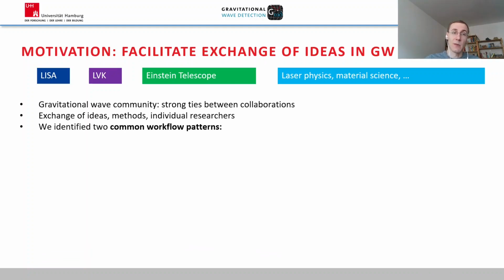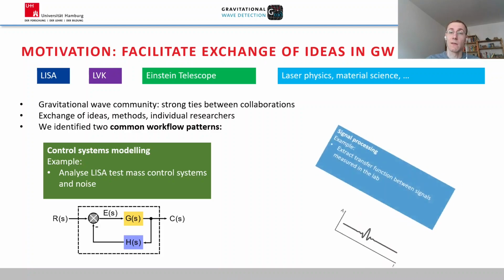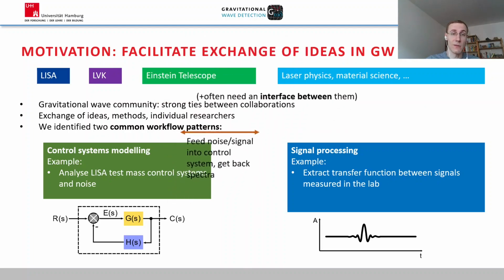SpicyPy: a common python tool for signal processing and control systems modelling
"A lot of research work in understanding and improving the detectors within gravitational community (LISA Consortium, LIGO-Virgo-KAGRA Collaboration, Einstein Telescope project and beyond) is focused on characterizing the signal and noise sources, as well as on designing control systems seeking to minimize the noise contribution. Different software tools were historically used for these purposes. Some of these tools are proprietary and/or are accessible only for the members of respective collaborations, which hinders potential exchange of ideas and solutions. We believe that it is possible to create a single open-source software tool that can be of general use for many different applications in these domains. This would facilitate exchange of knowledge between researchers, and could be used in teaching.

We are developing a python package ""SpicyPy"", providing functionality for control systems modelling, signal processing, and interaction between the two. It relies on other well-known and tested open-source packages already used for these applications, but it extends their functionality and abstracts interactions with them with a unified, simple but powerful interface.

Potential applications include time series analysis, designing control systems with feedback, passing sensor signals through a control system, and more. The project is a collaborative open-source effort across the research groups from the start, and new contributors are always welcome. The development is currently in its early stages, which means that early contributors will have a large influence on project's direction."

Author and Presenter: Artem Basalaev